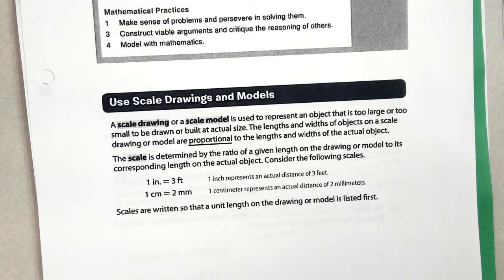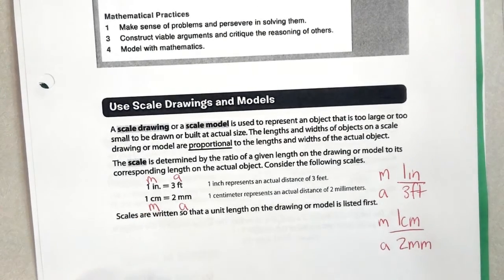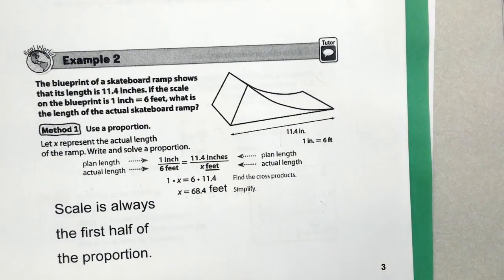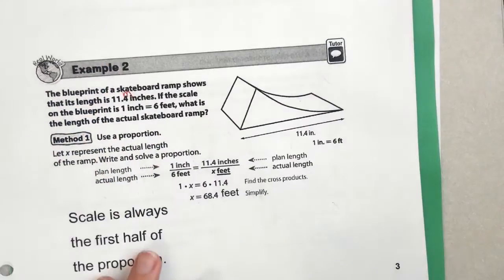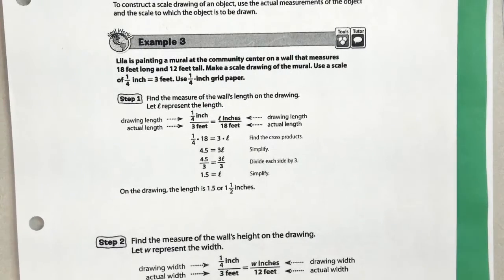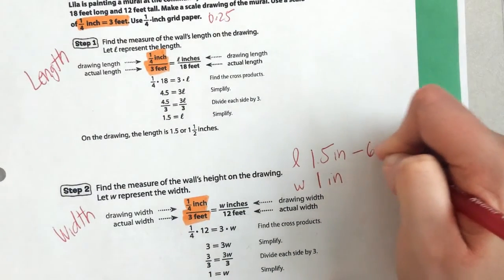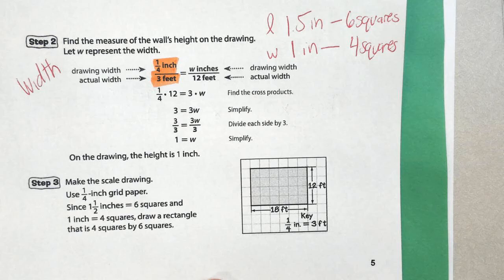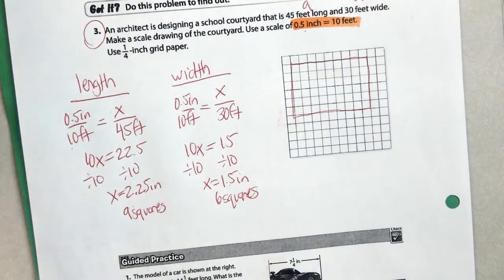AM 5-8 Scale Drawing and Models